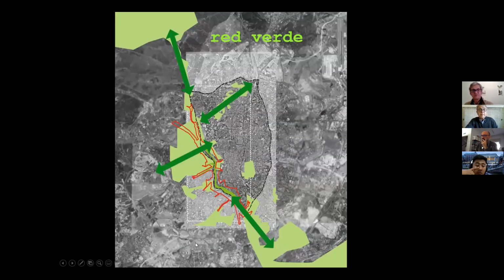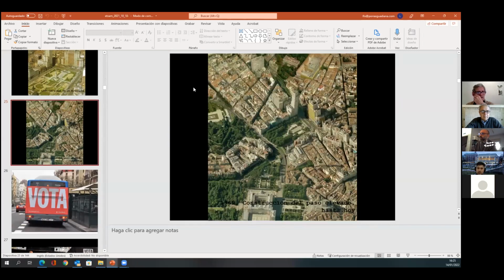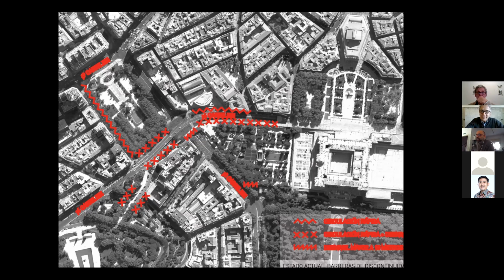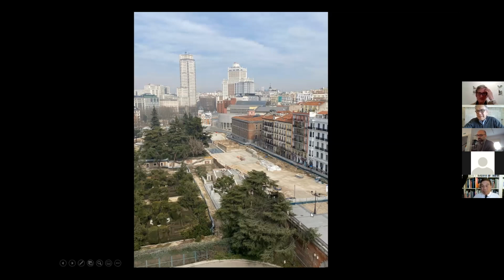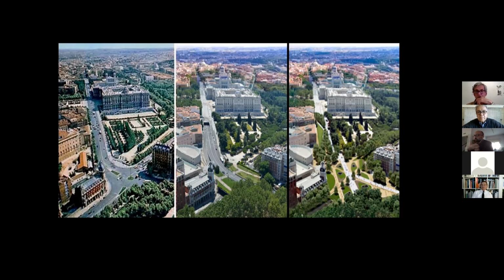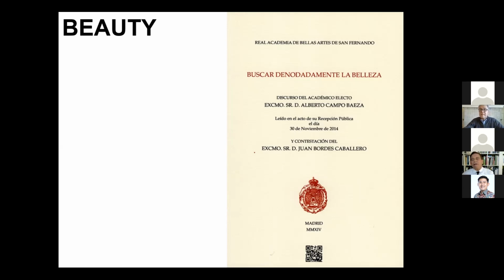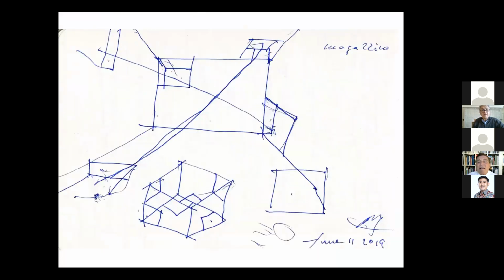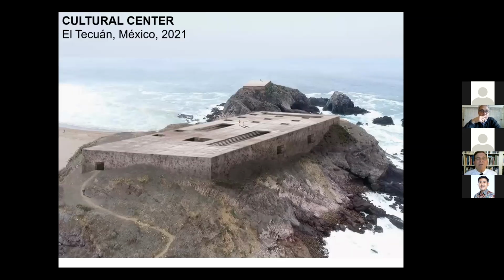1-14-2022 | Field Study with Alberto Campo Baeza, Lorenzo Fernández-Ordóñez & Francisco Porras-Isla